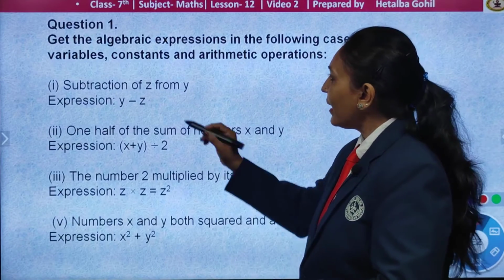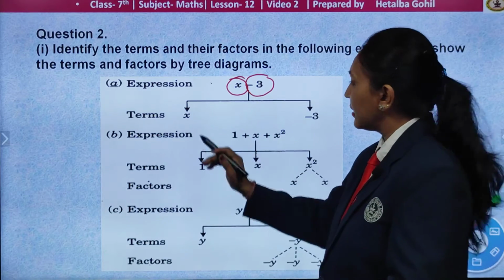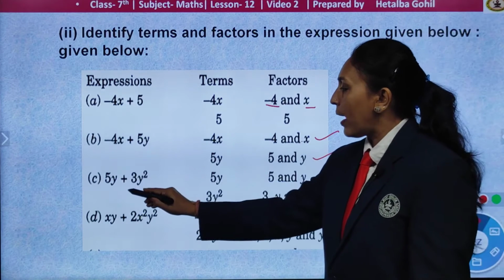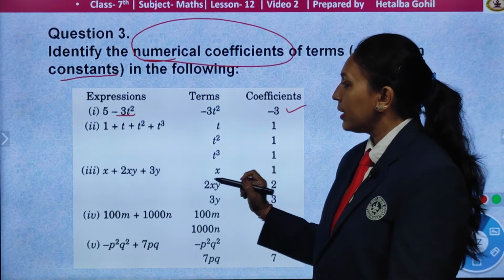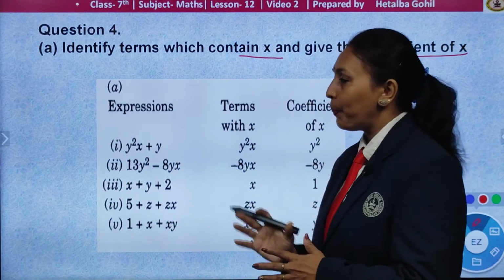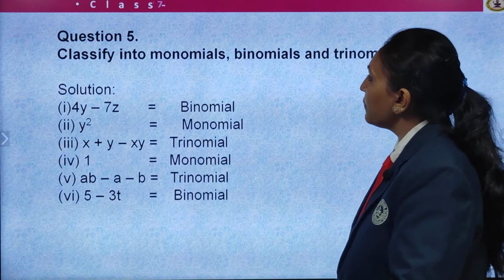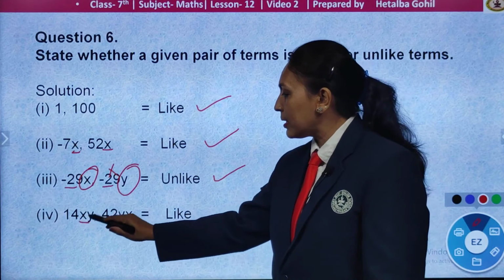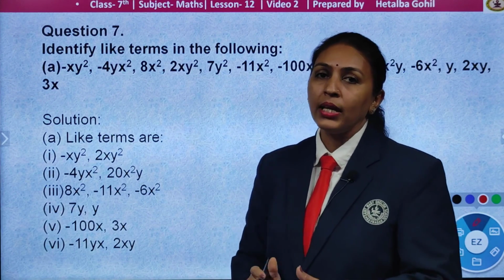Algebraic Expressions | Ch 12 P2 | MATHS | Std 7 SEM-II | Mrs. Hetalba Gohil